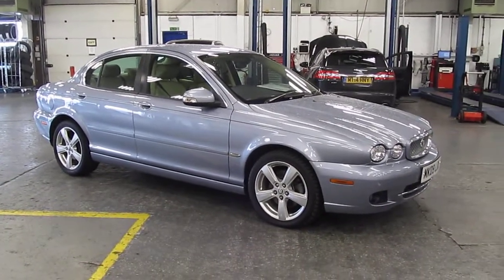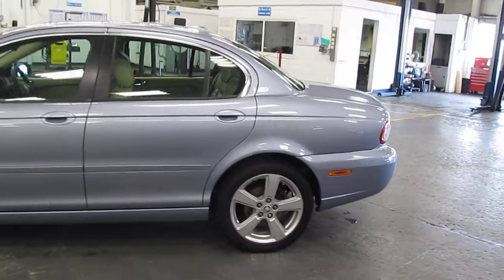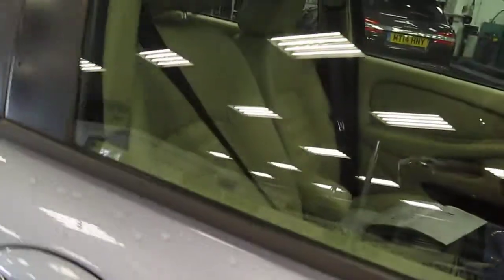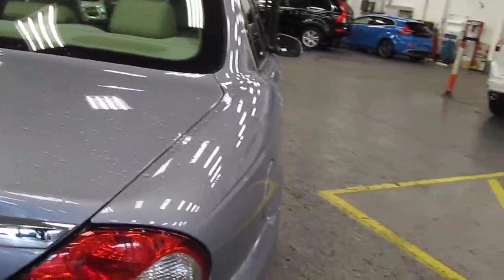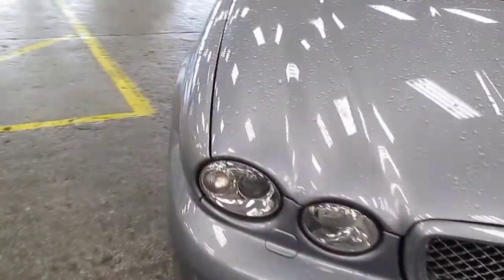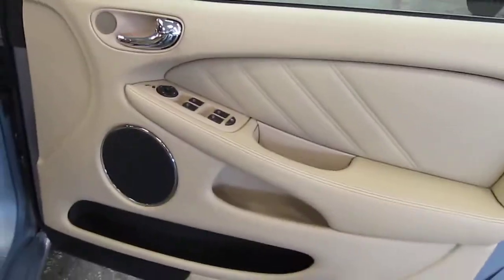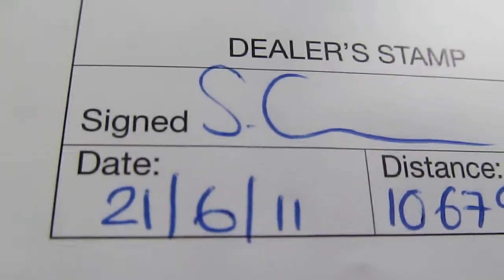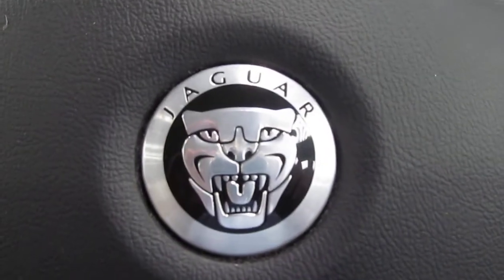Dealerpx com Jaguar X Type SE Diesel Manual MK09 LDL